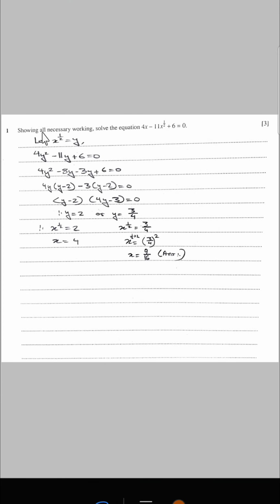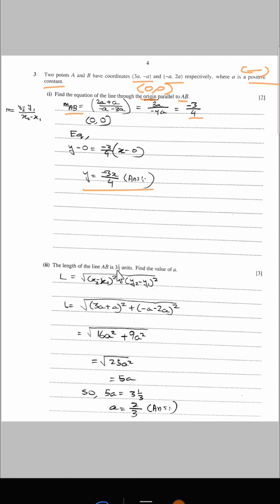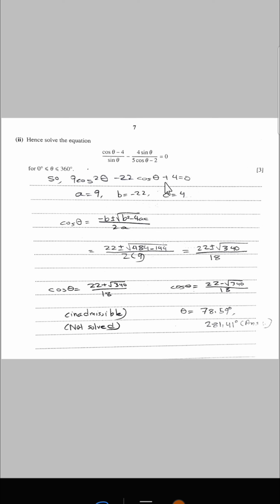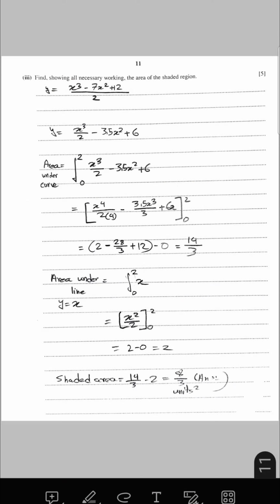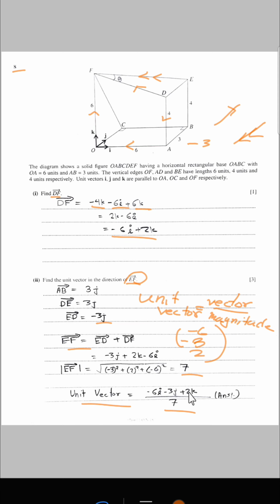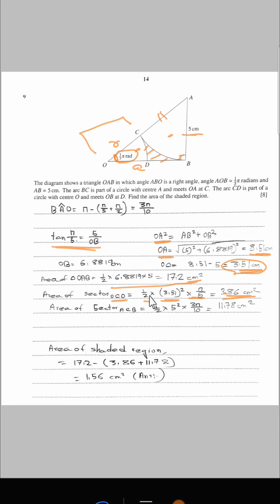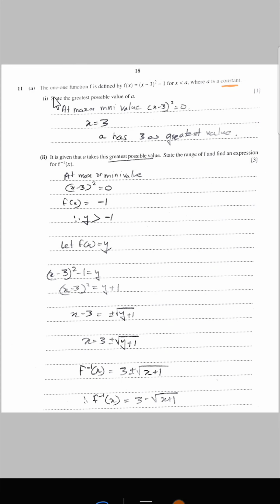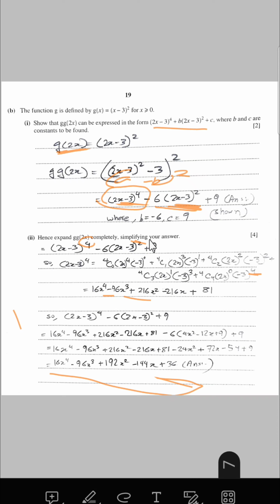2018/O/N/11/9709 [P1] A level Pure Mathematics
In this video I've solved,
2018/O/N/11/9709 Pure Mathematics
2018 October November Varient 11 9709